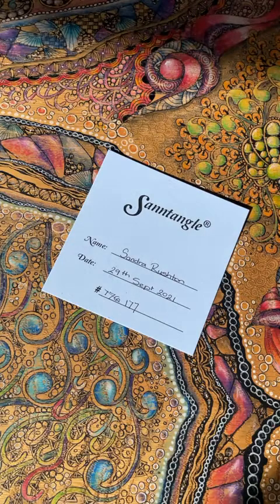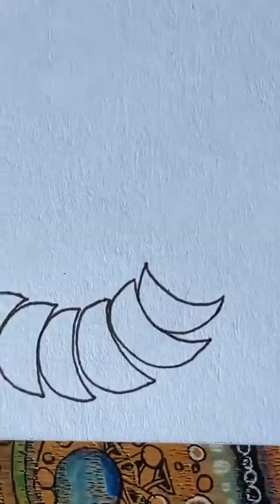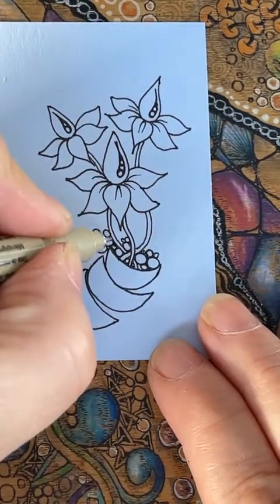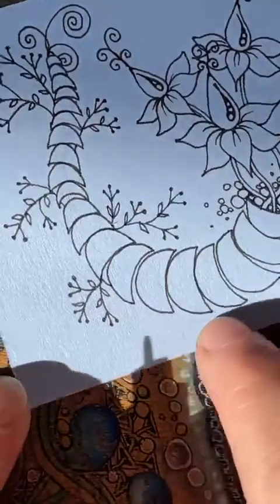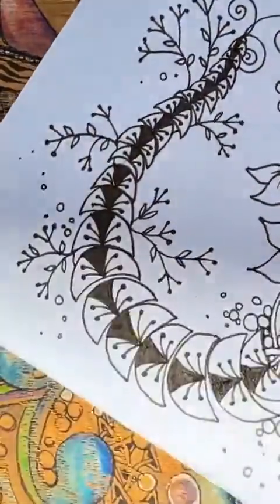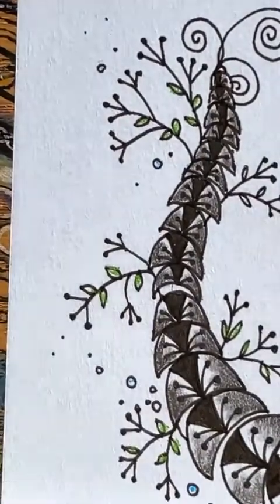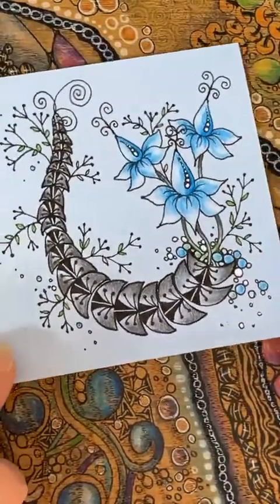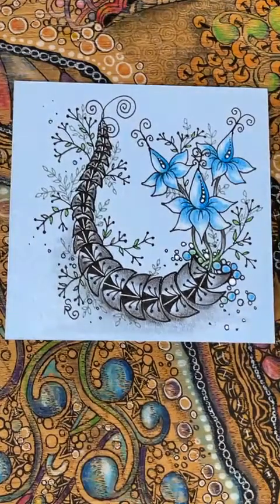Sanntangle® Tile 177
A fabulous tile giving you the opportunity to just go with the flow on the breeze! For inspiration go to @Sanntangle on Facebook or to join in with the live videos @SandraRushtonArtist every Wednesday and Friday at 2:00pm